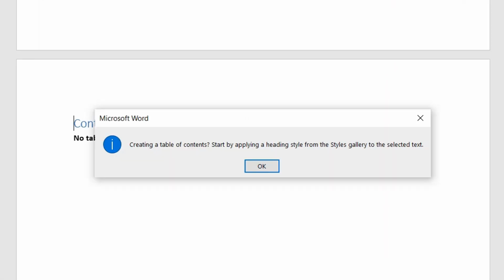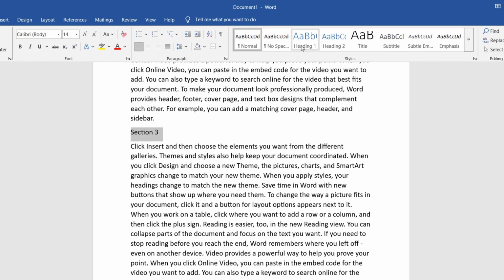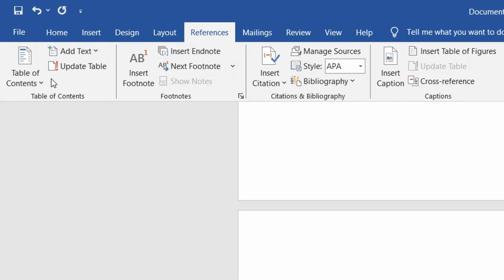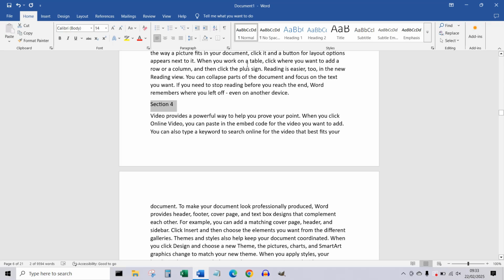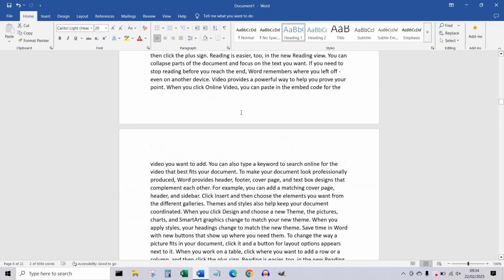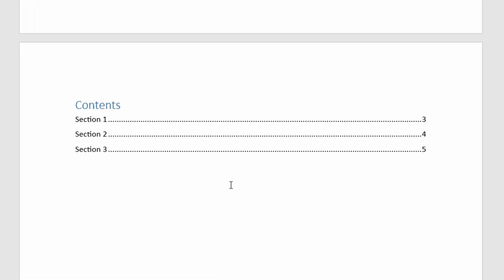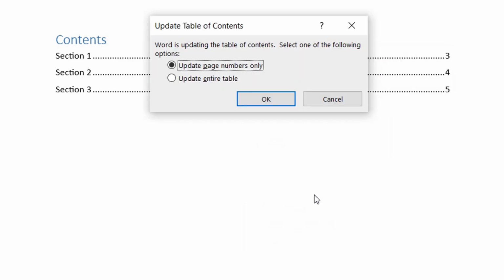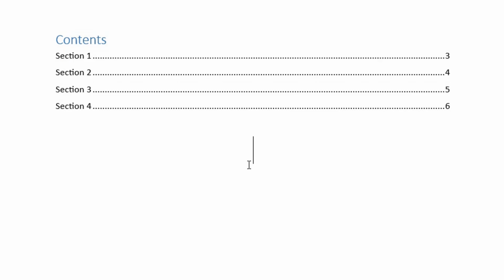Create Table of Contents In Word Document (Simple & Quick!)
Tired of manually creating tables of contents in Word? Stop wasting time and effort!  In this quick video, you'll learn the super easy way to create a professional, clickable table of contents in Microsoft Word in just minutes!

Imagine:
👉Effortlessly navigating** through your long documents.
👉Impressing your readers** with a polished, organized structure.
👉Saving yourself tons of time** and headaches!

This step-by-step tutorial is perfect for beginners and anyone who wants to master this essential Word skill. Click NOW to finally conquer tables of contents and make your documents look amazing!

If you interested in more information about Word then I highly recommend the channel @Microsoft

✅  About usemybox :

Easy to follow computer how to videos for Excel, Word, Powerpoint, Windows, internet browsers and more. Usemybox can help you with computer knowledge so you can become an advanced computer user.

🔔 Join UseMyBox now for expert tutorials on Excel, Google Sheets, GIMP, and more to master your tech tools!